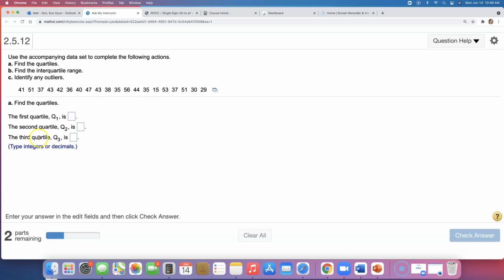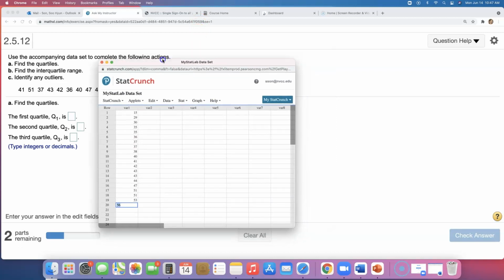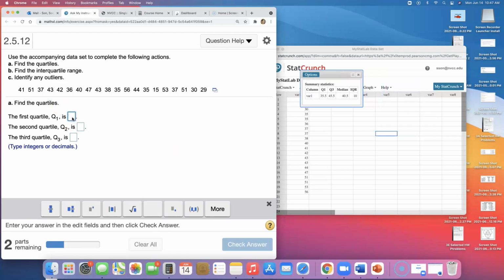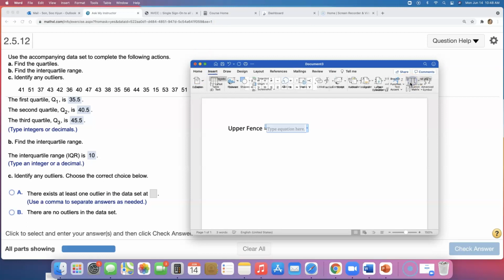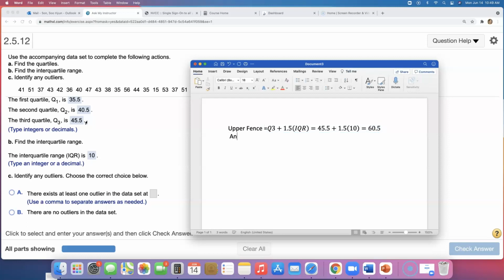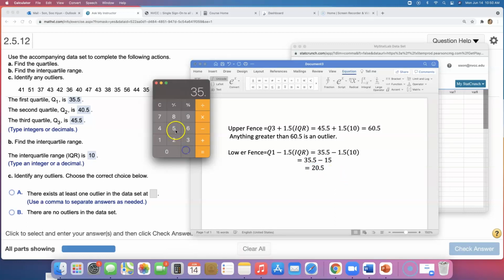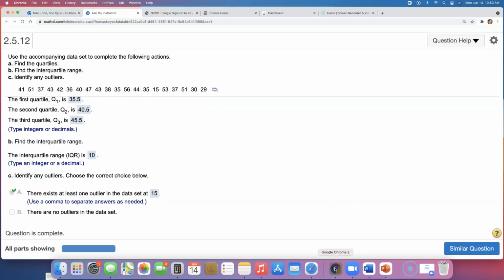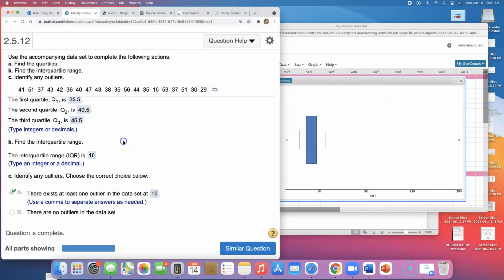Stats HW 2.5.12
Use the accompanying data set to complete the following actions. a. Find the quartiles.
b. Find the interquartile range.
c. Identify any outliers.